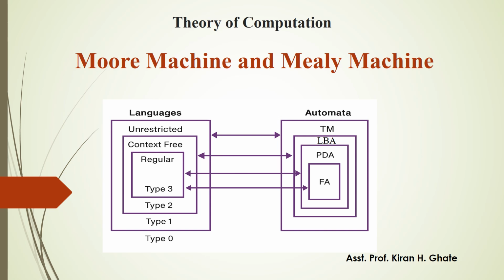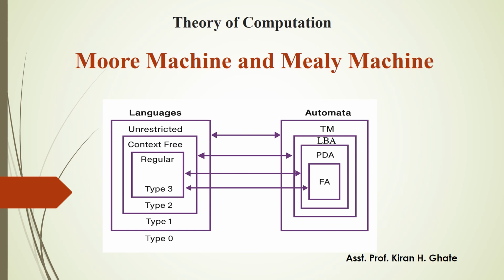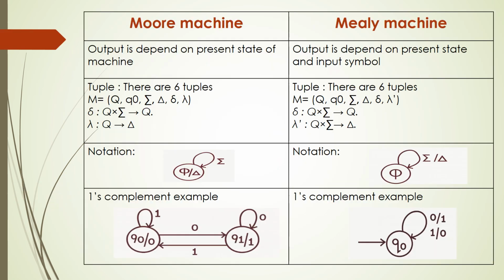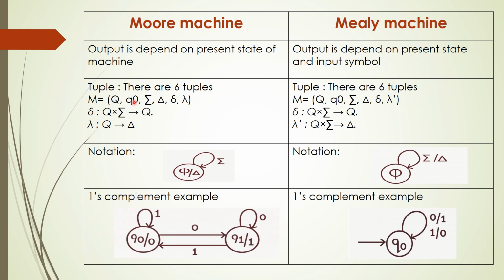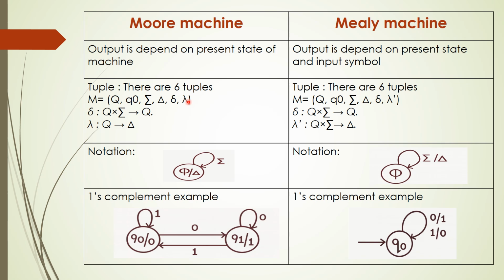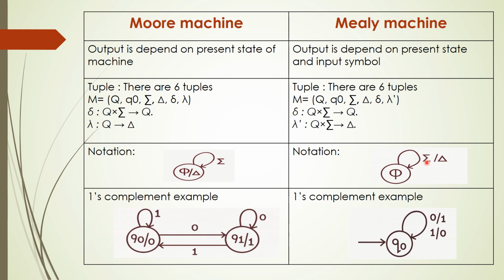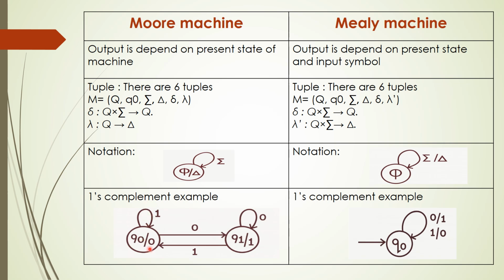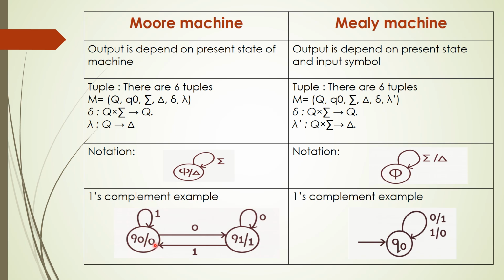Moore and mealy machine in one shot|Moore & Mealy Machine in TOC | Simplest Explanation with Example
Facing issue for understanding FA with output your at right place , we will learn about (FA with output) Moore Machine and Mealy Machine in Theory of Computation (TOC).
I will explain the concepts step by step with clear examples, so you can easily understand the difference between Moore and Mealy machines and how they work.

🔹 Topics Covered:
✔ What is a Moore Machine?
✔ What is a Mealy Machine?
✔ Difference between Moore and Mealy Machine
✔ Example & Explanation for better understanding

This video is specially helpful for Engineering & Computer Science students (SPPU ,VTU, SHBAU, others...) preparing for Theory of Computation.